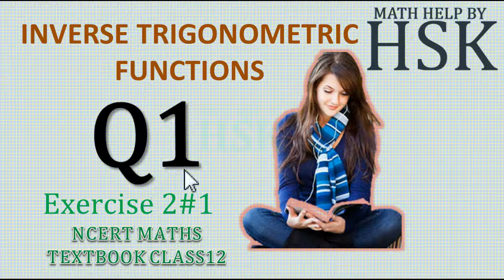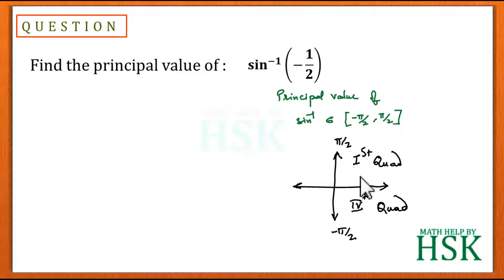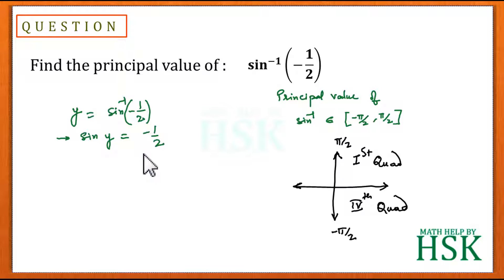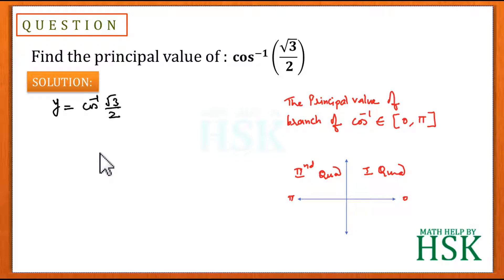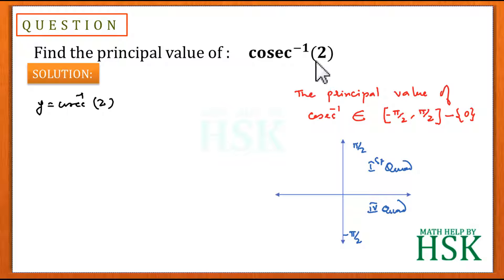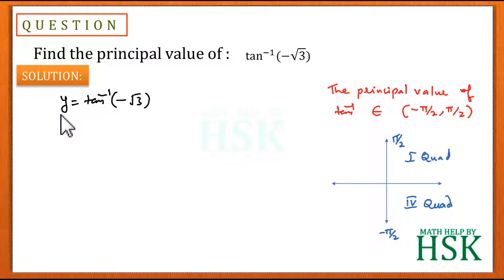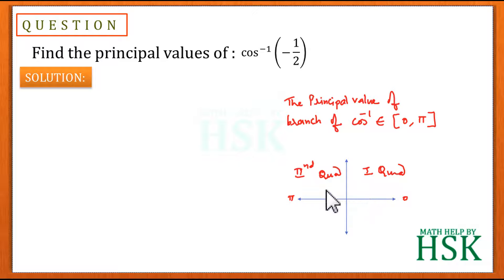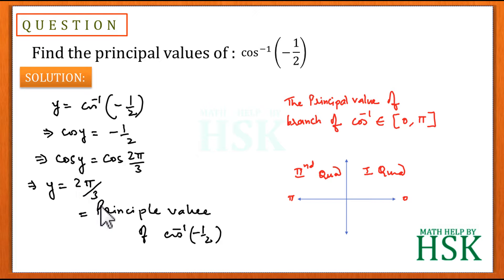inverse trigonomertic functions EX2#1 Q1-5 NCERT MATHS SOLUTIONS class 12 cbse board